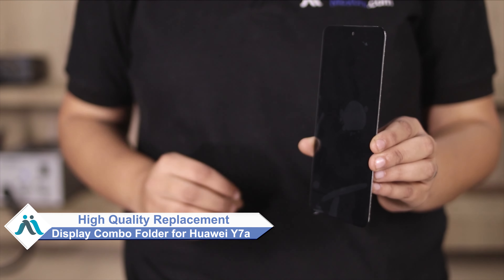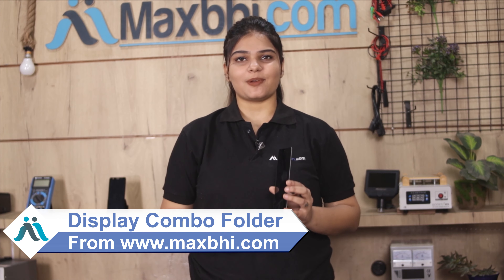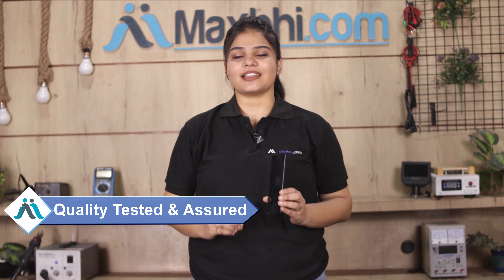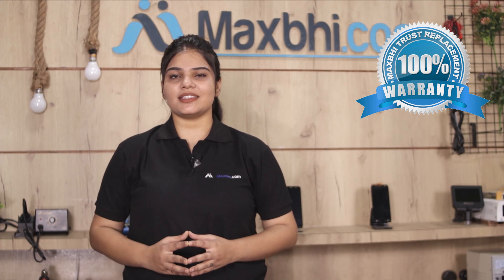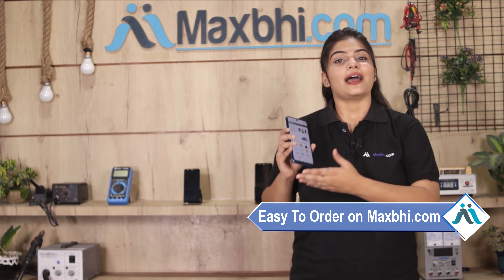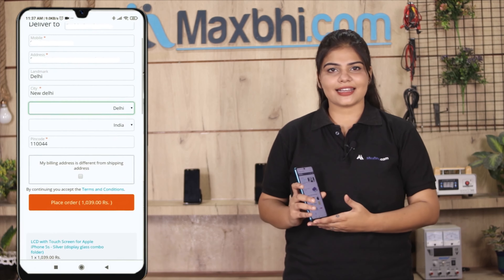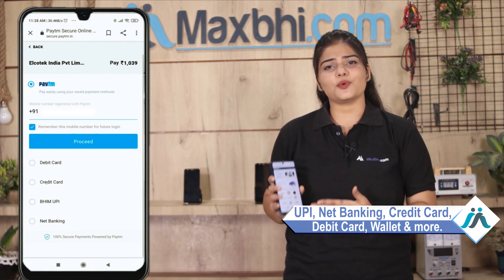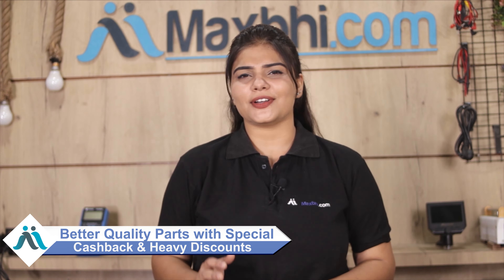Buy Huawei Y7a Display Combo Folder, Free Delivery High Quality Best Price Maxbhi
Got broken display in your Huawei Y7a? Buy the high quality complete display combo for Huawei Y7a and make your phone like new one.

The replacement combo screen for Huawei Y7a comes with replacement warranty and the shipping is done in secured packing to make sure you get the product in perfect shape.